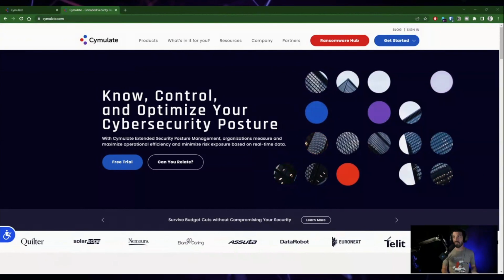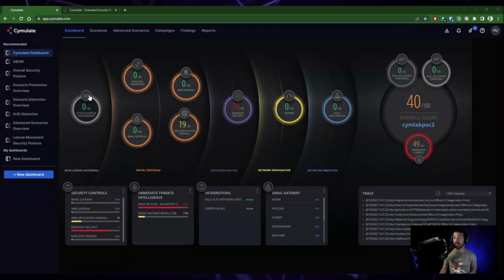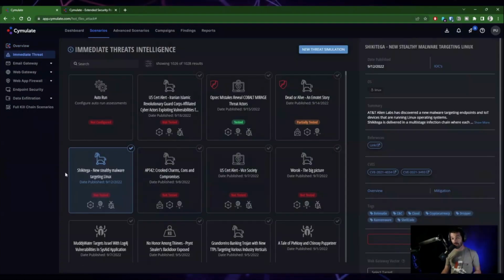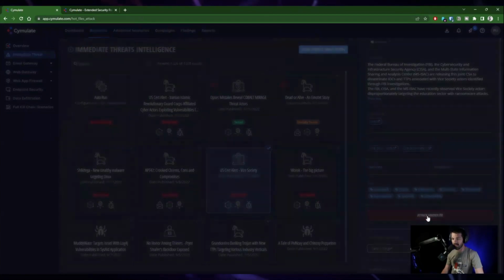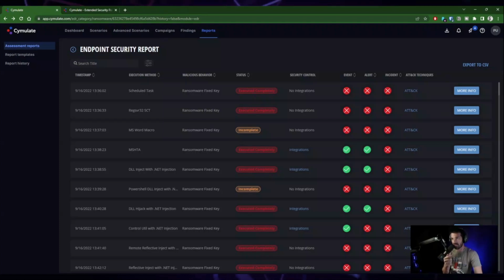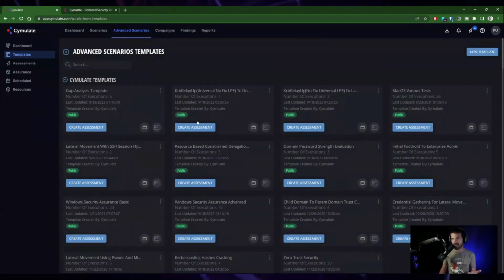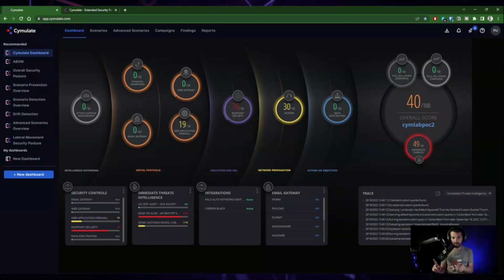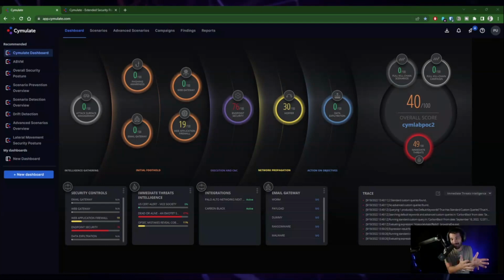How to Use Attack Emulation to Find Cybersecurity Control Failure!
Just because you have a firewall and EDR, doesn't mean ransomware won't detonate. But How do you know your cybersecurity controls won't fail? By testing it in a controlled manner!

In this video, I'm featuring Cymulate, a cloud-based breach and attack emulation platform. I've personally used this product in my environment and found the ability to see control failures brilliant!

1. What Cymulate is and what value the product has
2. How I used it in my environment
3. The features that I loved
4. How you can use the outputs to elicit infosec budget from management

In fact, we are working together because I liked their product.

📒 Show Notes 📒

⏰ Markers
0:00 Preview

📷 Camera / Video
60-Inch Lightweight Tripod
5X 6.5ft Portable Green Screen Chromakey Collapsible

💡 Lighting
60-Inch Lightweight Tripod

🧑🏻‍💻 Workstation
2020 Apple Mac Mini with Apple M1 Chip

Micro HDMI to HDMI Cable 6FT